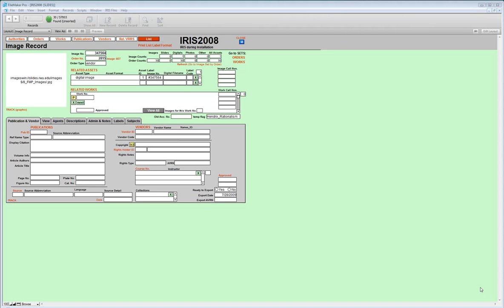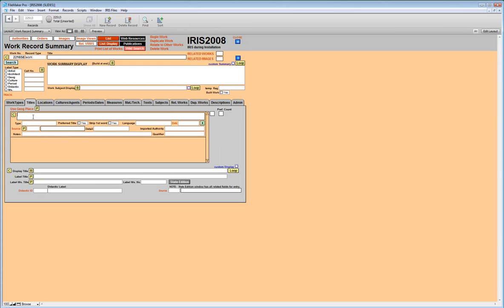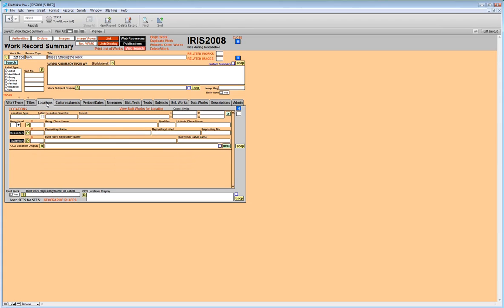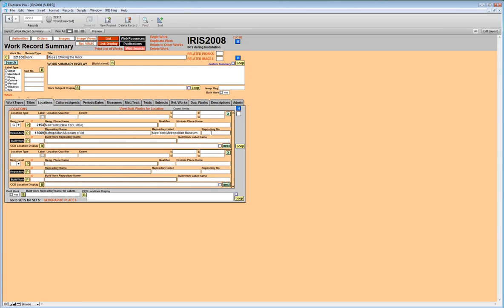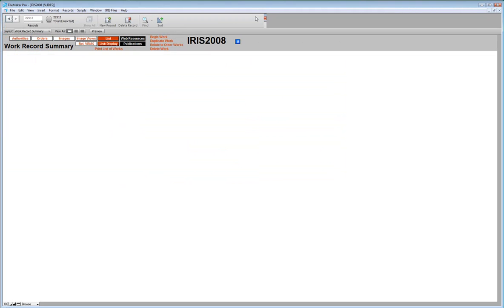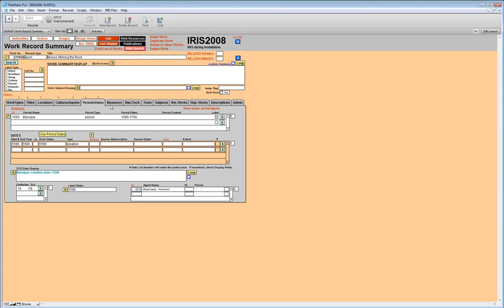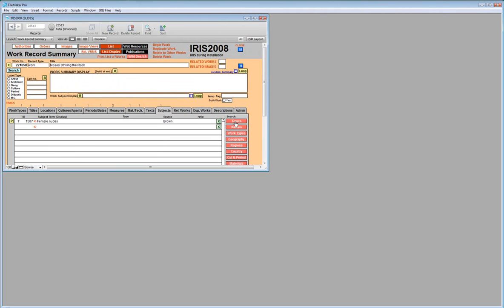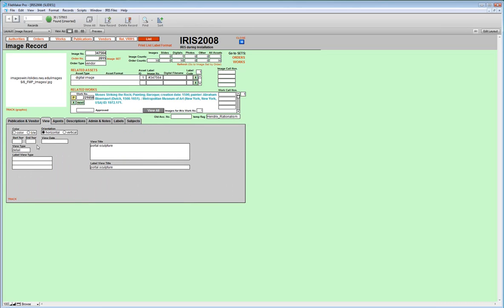How to Cataloging Full Work Records in IRIS2008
This tutorial guides you through all the steps required into creating full work records inside IRIS2008.